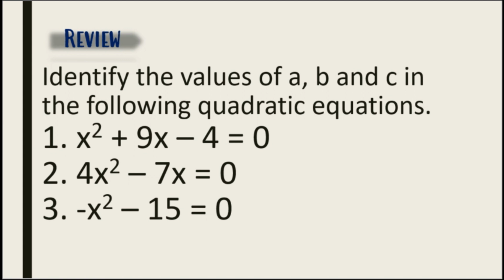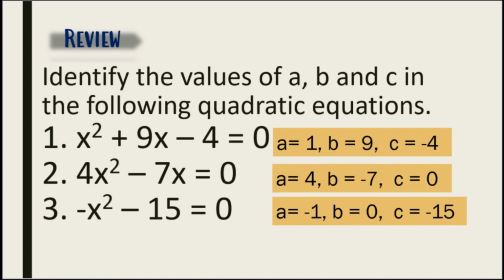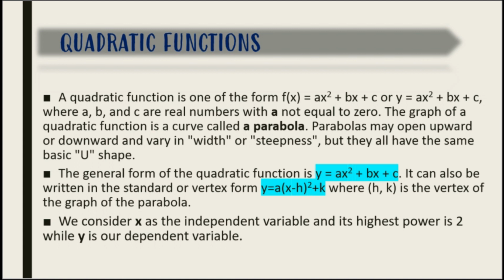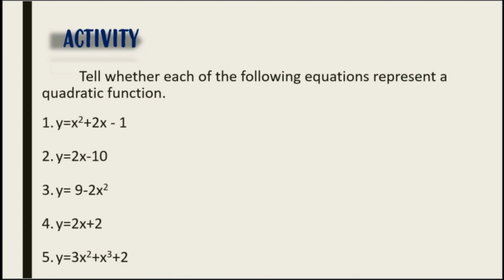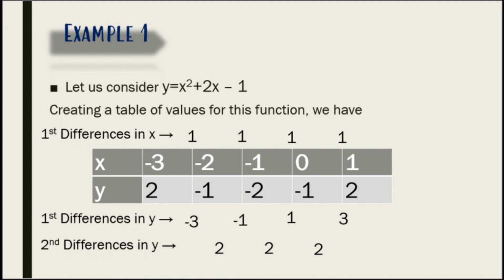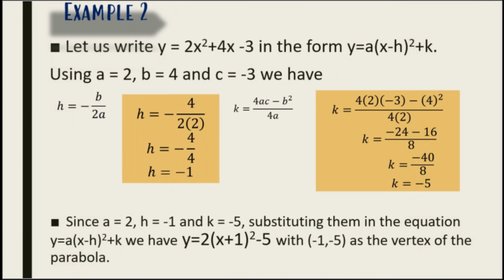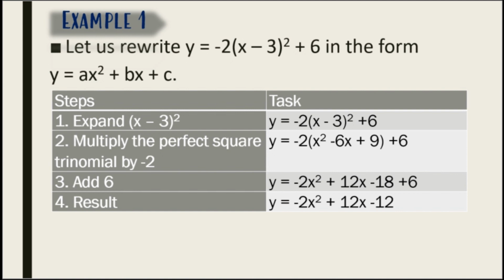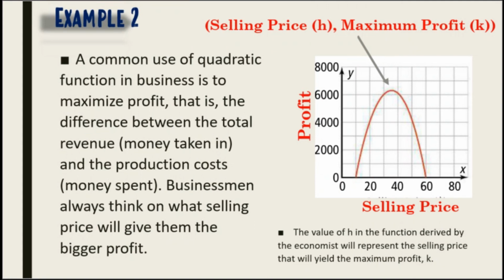Math 9 || Quarter I - Week 6 || INTRODUCTION TO QUADRATIC FUNCTIONS